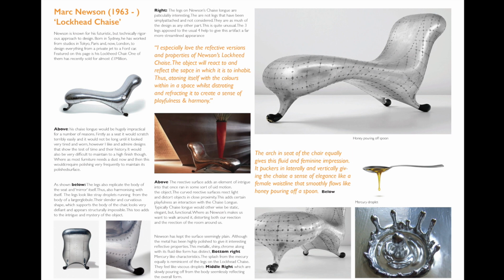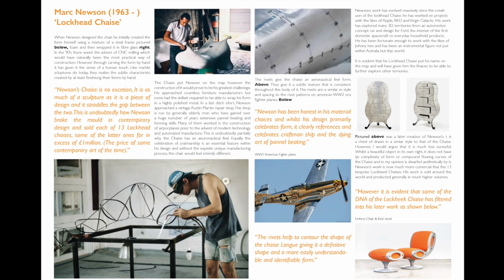How to Analyse 3D Design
A Tutorial in how to analyse, layout and write about the work of 3D Designers